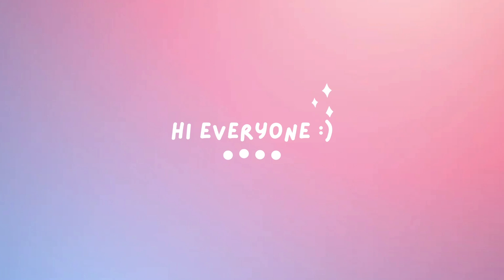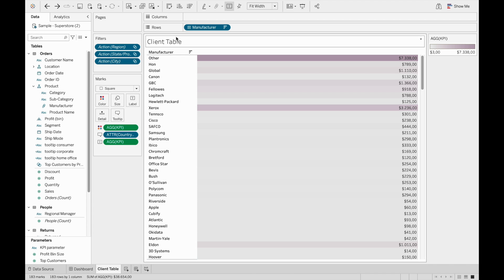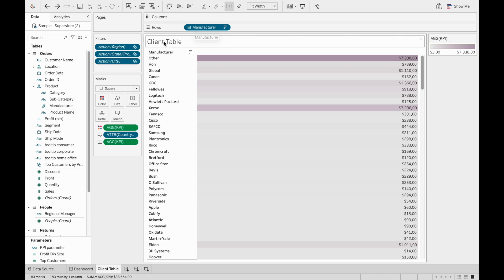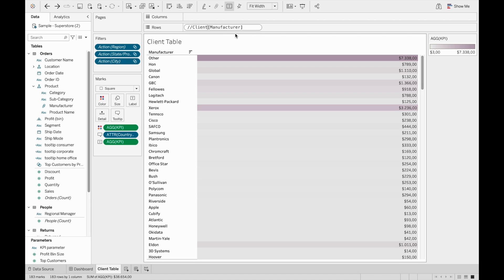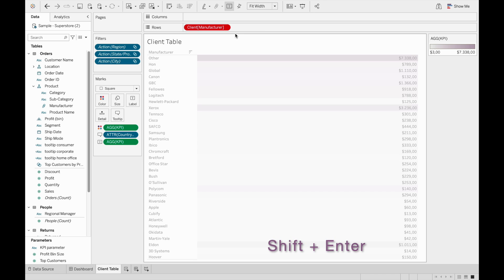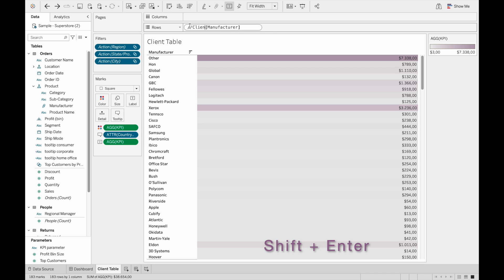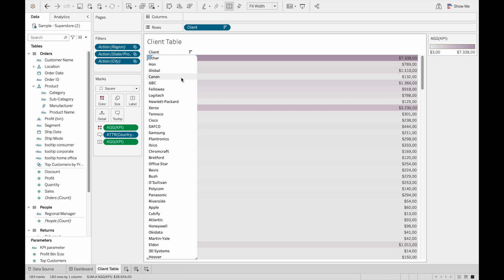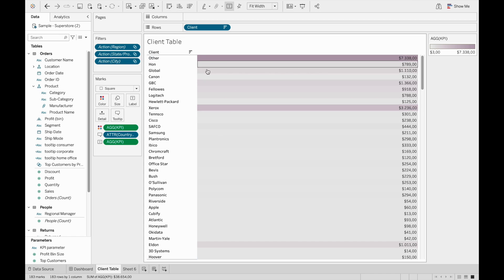Rename a Dimension Header in Tableau (Without Renaming the Column)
Quickly learn how to Rename the Dimension Headers in a Graph or Table in Tableau without actually Renaming the underlying Field!
This method will allow you to keep the field's original name while displaying a different name within a graph or a table in Tableau.

Timestamps
00:00 Intro
00:24 How to change a Dimension's name within a graph or a Table (without renaming the field)